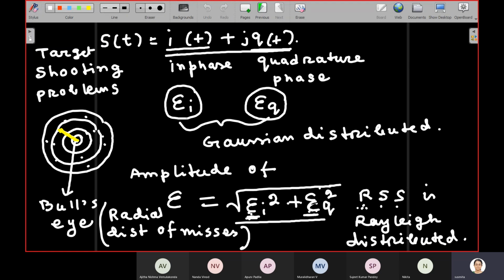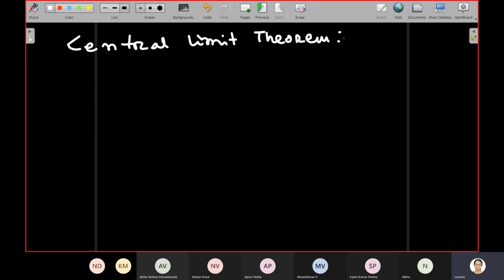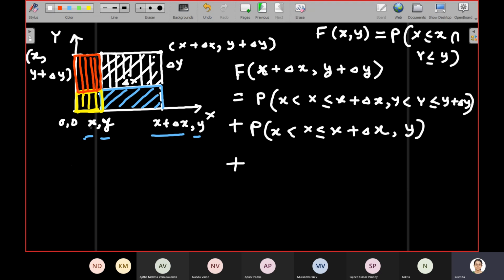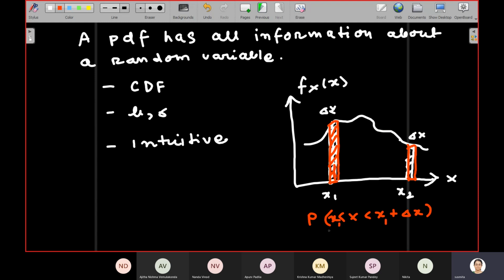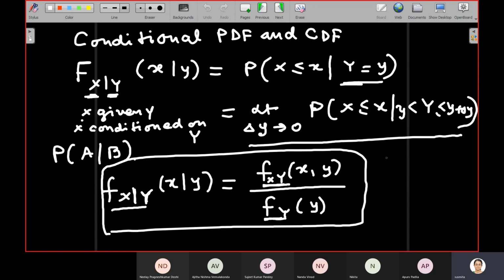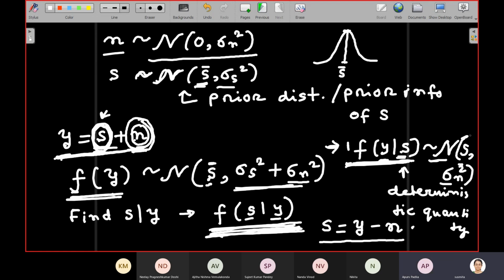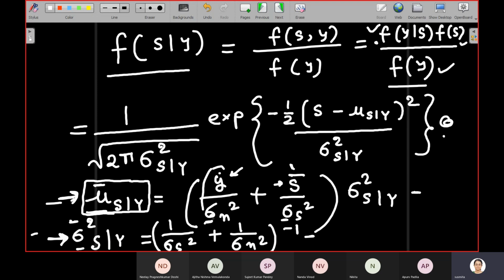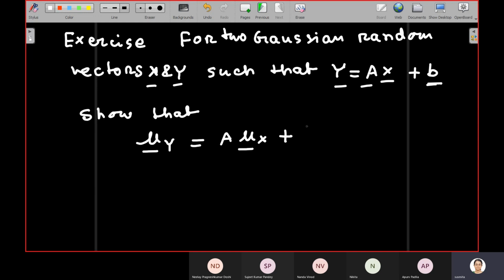Satellite and Inertial Navigation Systems 20220211 110851 Meeting Recording